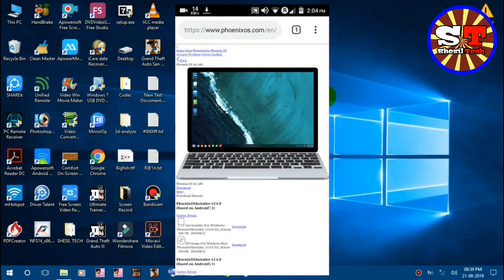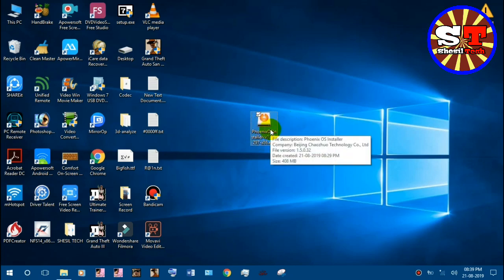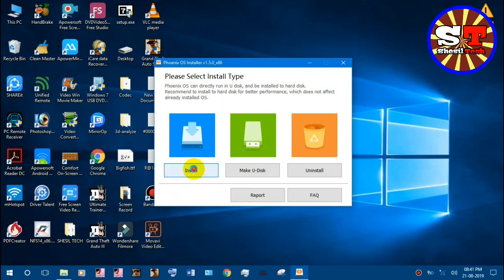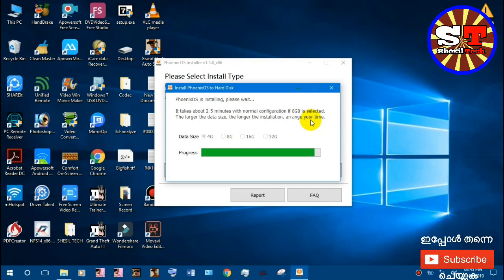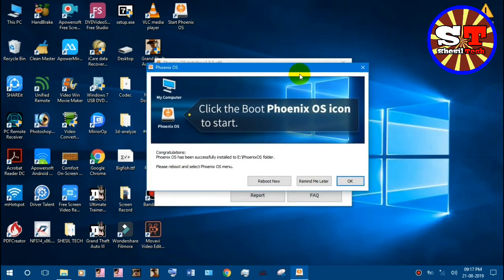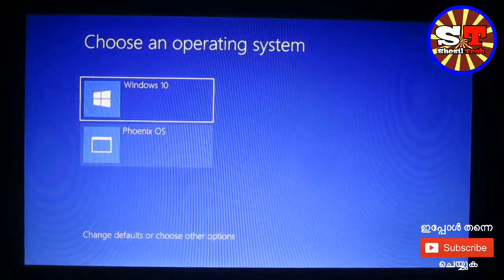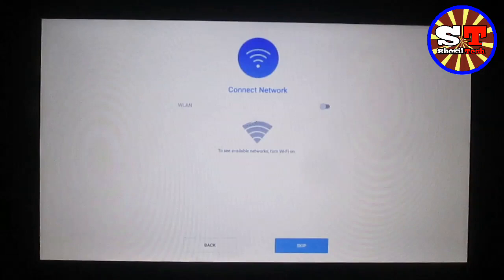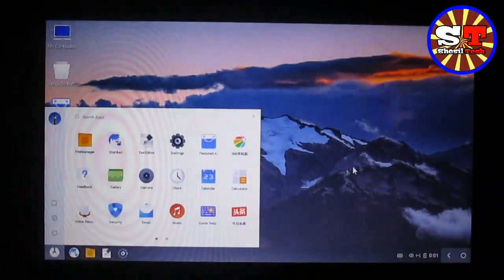How to install Phoenix OS on PC | DUAL BOOT (Windows + Android) | Malayalam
In this video I will show you how to install Phoenix OS in PC.